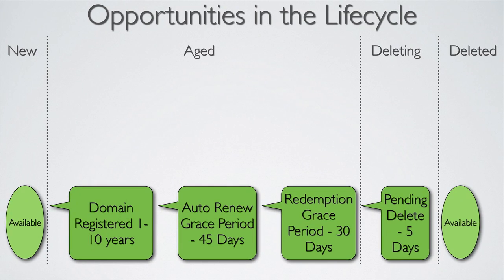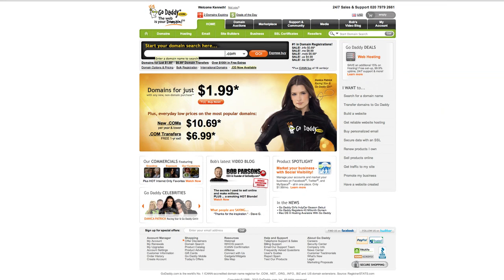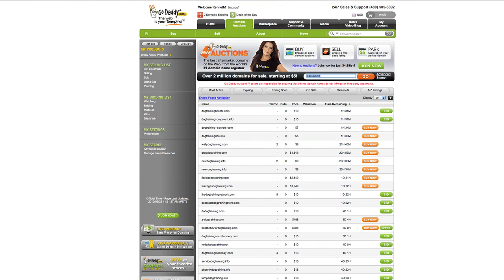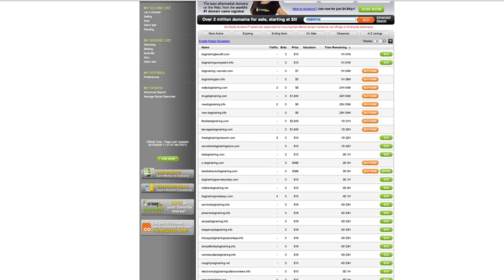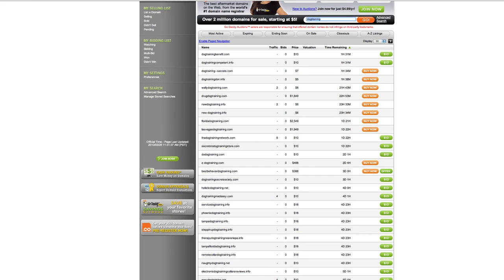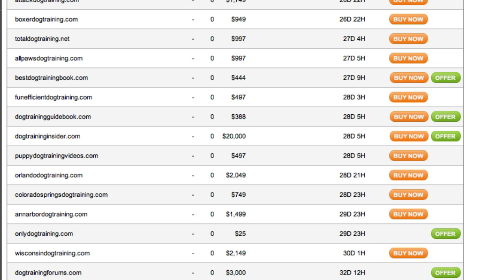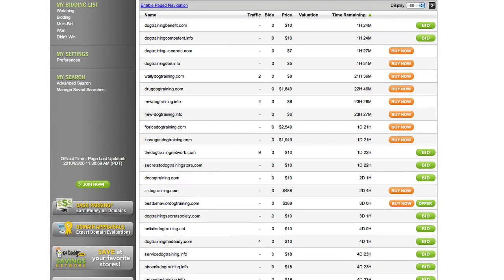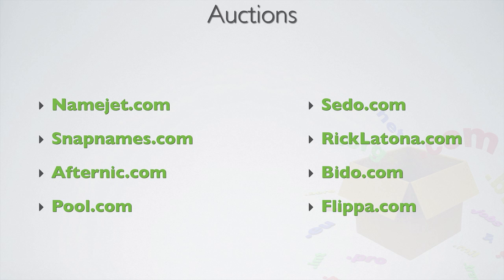How to find aged domain names